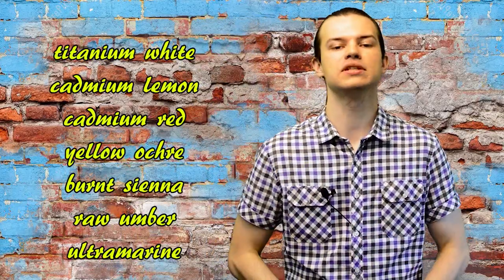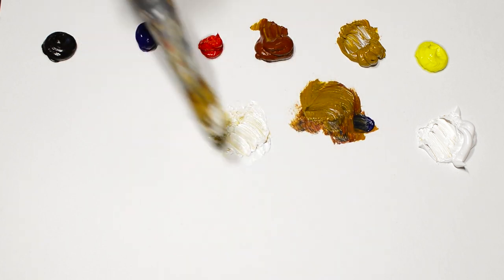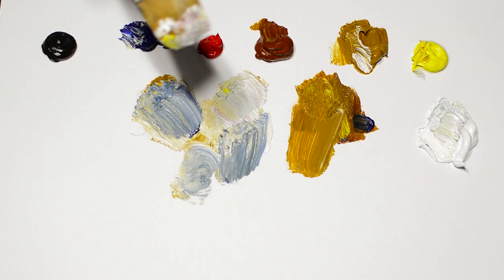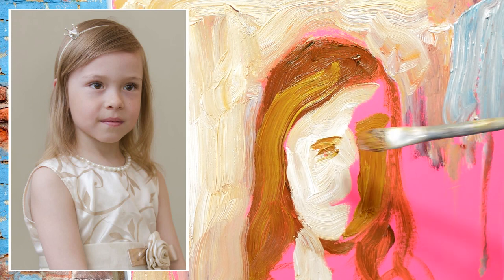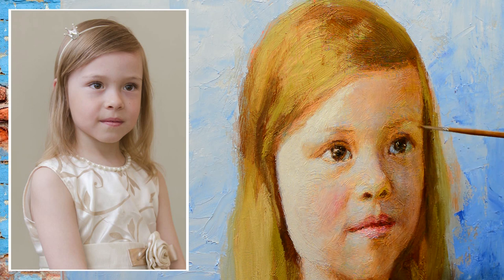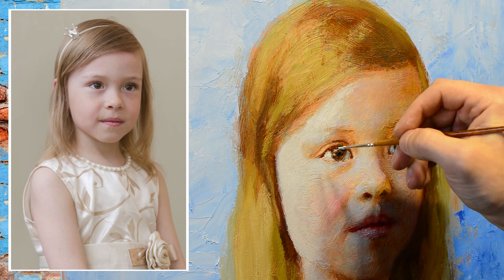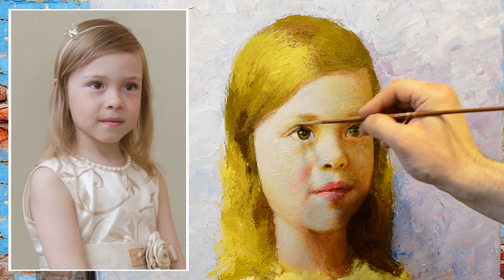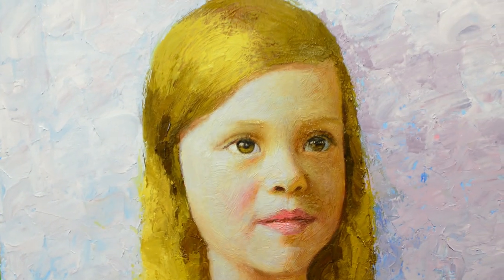10 BEST Portrait Tips For Beginners.